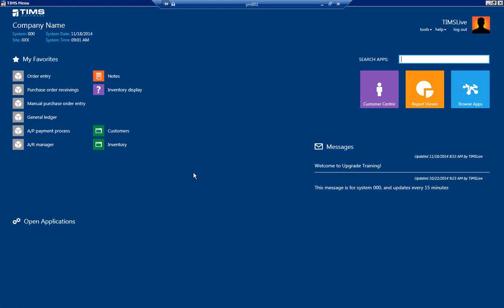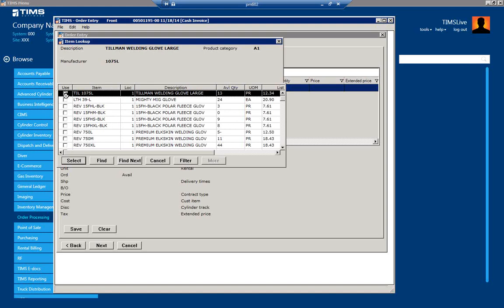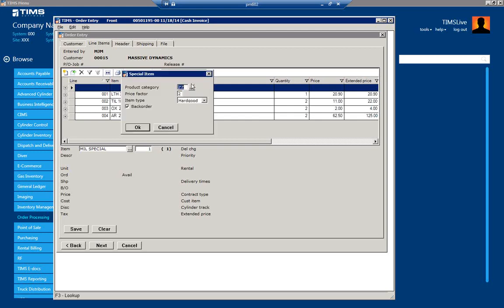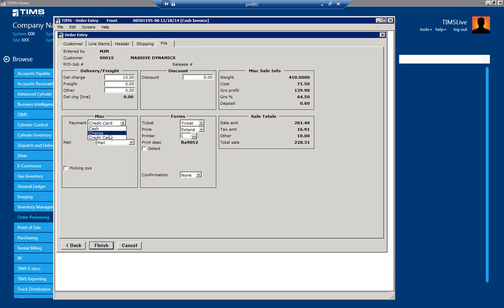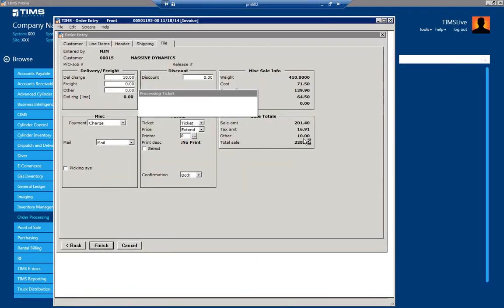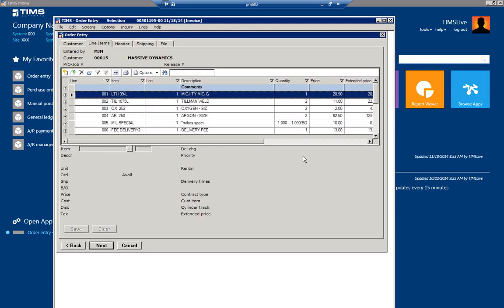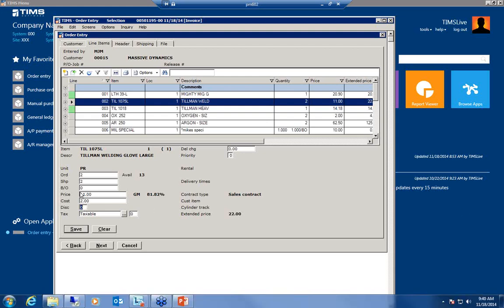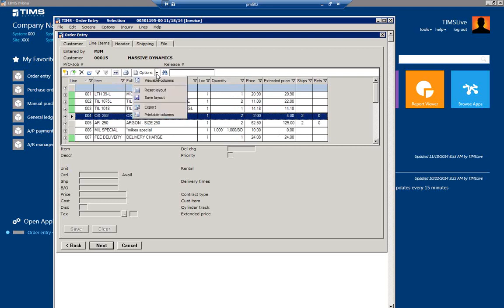Training Order Entry Industrial